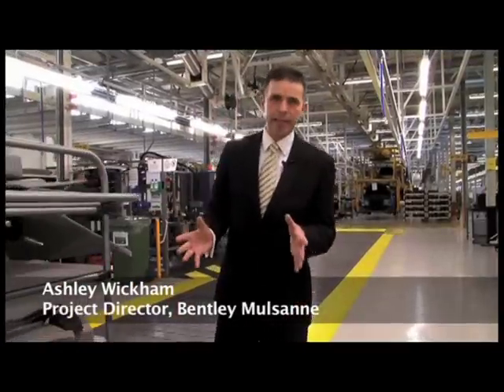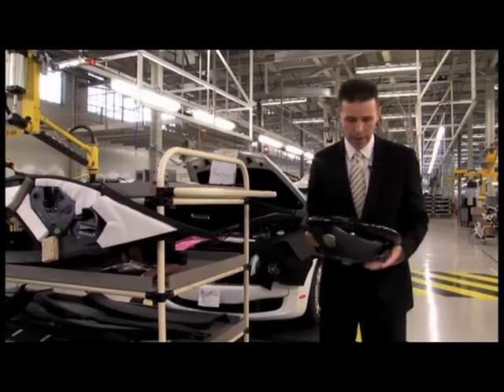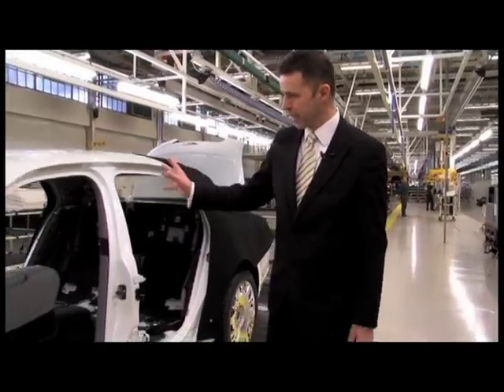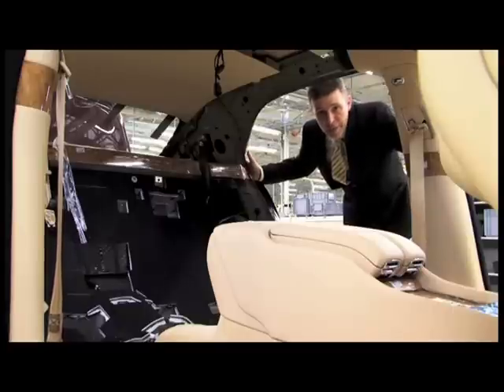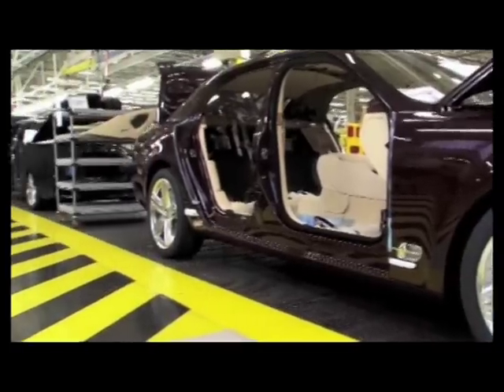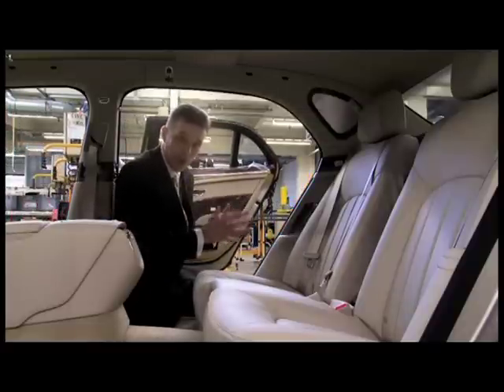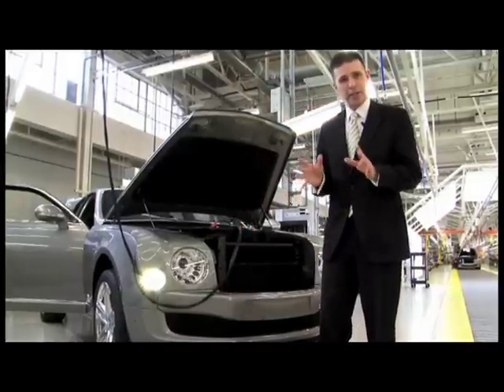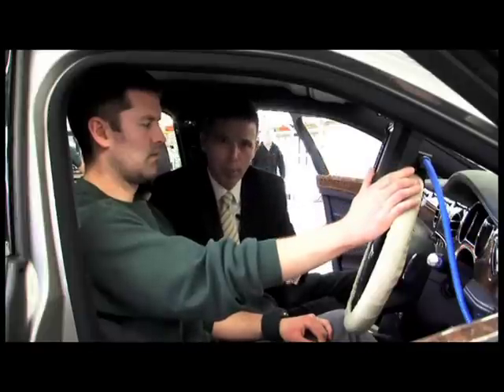Building the New Bentley Mulsanne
Building the New Mulsanne, Bentley Motors gives an inside view into its unique ability to combine hand craftsmanship with new technology and modern, precision manufacturing techniques throughout the build process for their new flagship. The 98-strong team of Bentley manufacturing specialists responsible for bringing together the painted body, hand crafted leather hides and wood veneers, the 6 ¾ litre V8 engine and myriad electrical components, employ skills passed down through generations of Crewe car makers. They are also masters of new techniques such as the handling of the extremely delicate fibre optic cables and a highly-sophisticated electronic alignment system which ensures perfect installation of the wiring harness. Available video includes an edited package highlighting the level of attention and detail that goes into the Mulsanne build process.